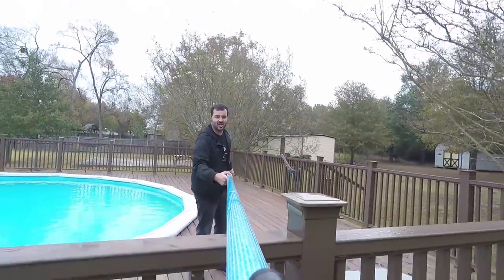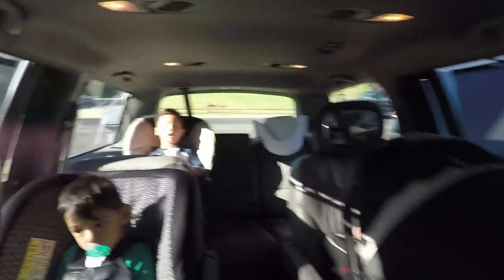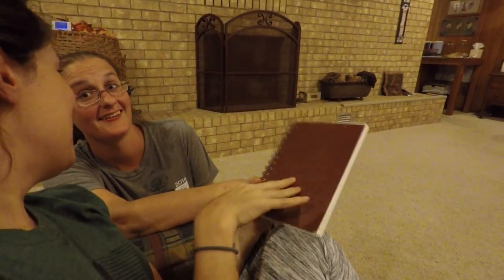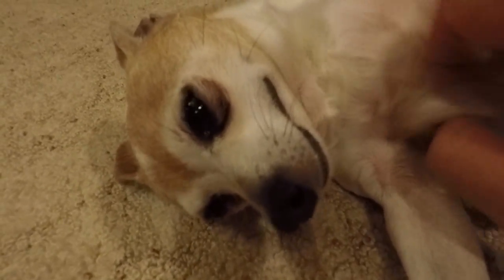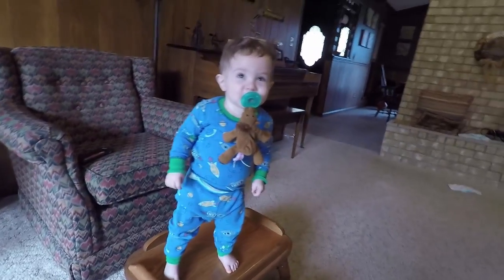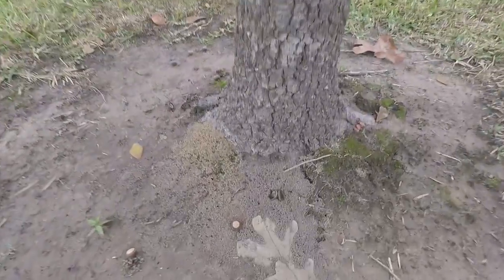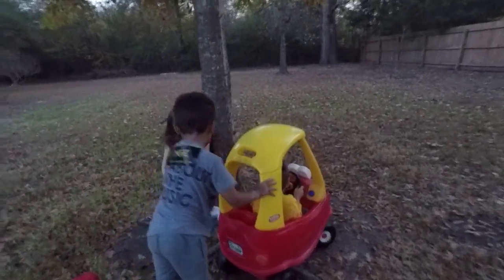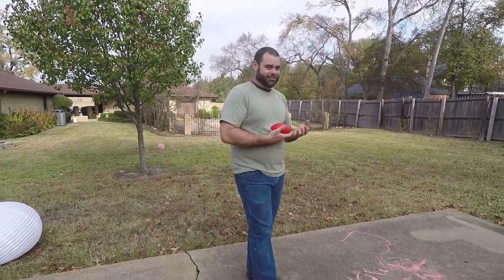The World's Longest Selfie Stick - WMLML #31 - Thanksgiving in Van, TX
We had a great time in Van with Family! In this episode of Watch Me Live My Life we pack our bags and head to Van, Texas. On the road we see a bunch of chickens from Sanderson Farms Chicken. At home, Caleb gets a swirly from Daniel Ellis. Jodi Ellis explains what a nature journal is. We go on a walk to Van High School. Matt Ellis catches a possum. I find the world's longest selfie stick. Kimberly Anne Ellis and Jodi Ellis watch Gilmore Girls. We play 4 square, and Kim and I sing Christmas songs in the car.

MY STICKS:

VLOG?
I first started vlogging to create a greater sense of accountability in pursuing a few goals…You want to know the full story, you’ll have to start